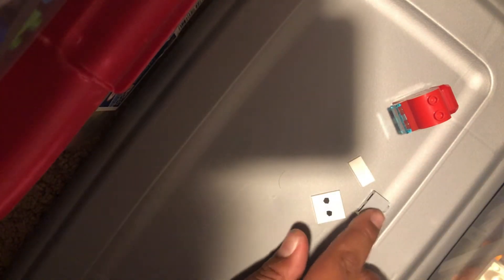How to make a Lego among us